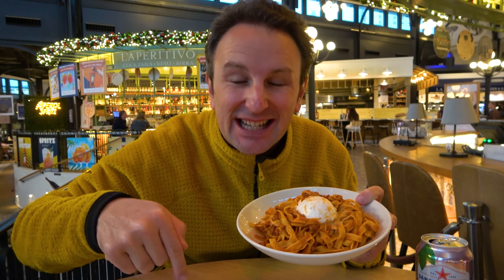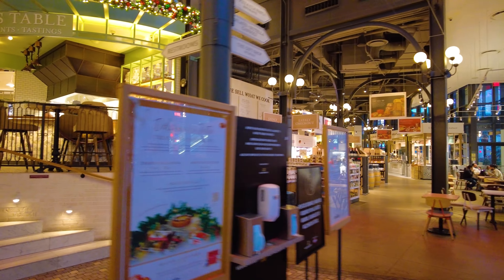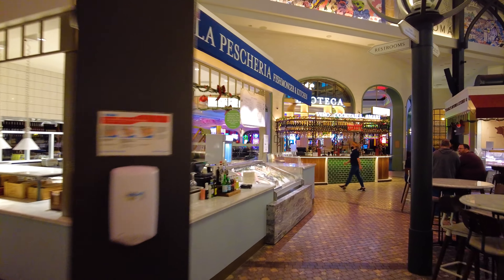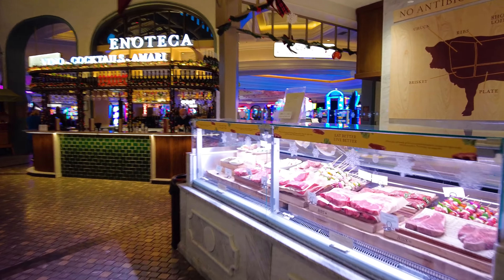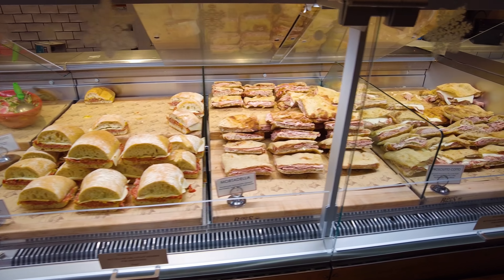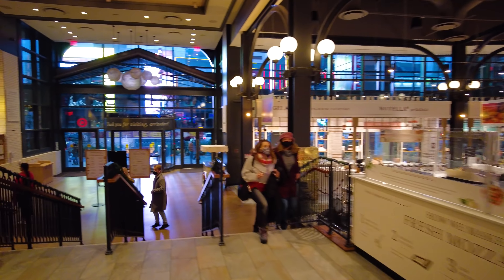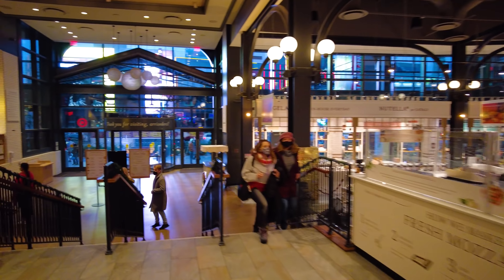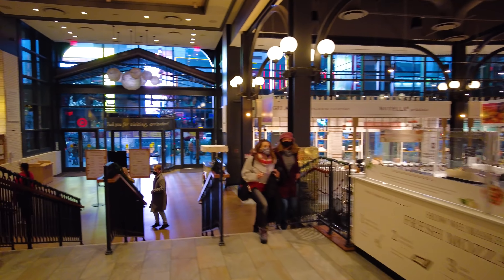EPIC ITALIAN FOOD HALL in Las Vegas: Eataly at Park MGM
Eataly at Park MGM is home to the largest variety of Italian food on the Las Vegas Strip.  In this video I'll take you on a complete tour of their Italian Food Hall and Supermarket.   Many of their products including the pastas and cheeses are flown in from Italy.  It doesn't get much more authentic than this.  I particularly enjoy the Italian chocolates, Italian Pastries, and of course the Italian pizza!